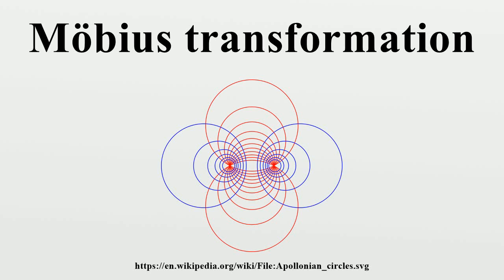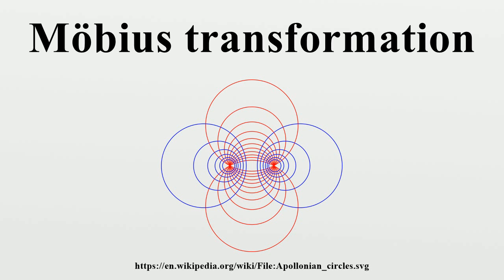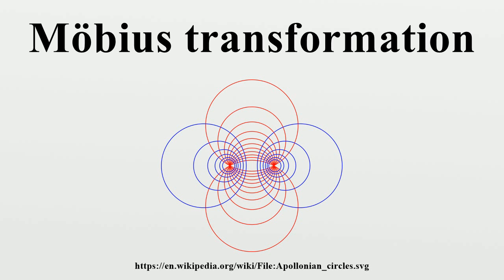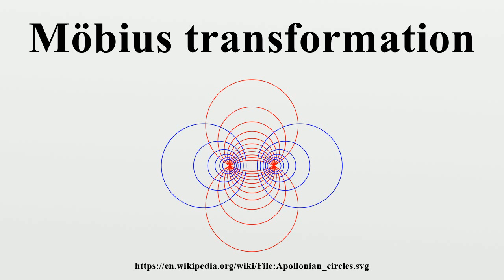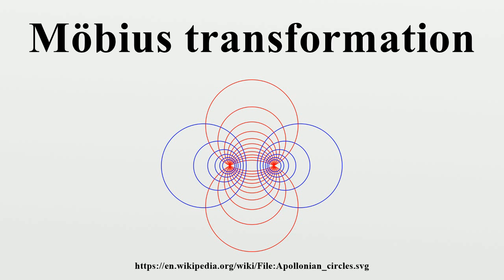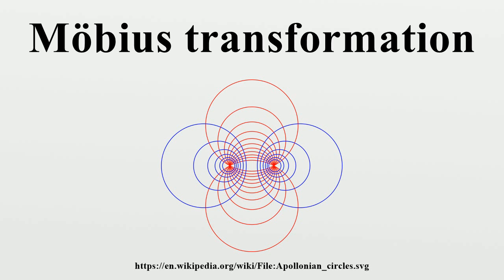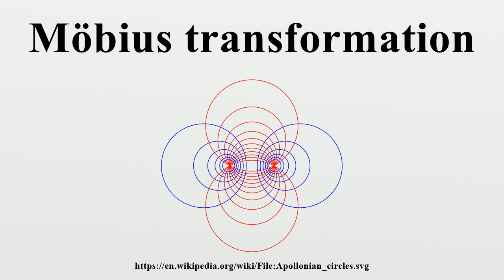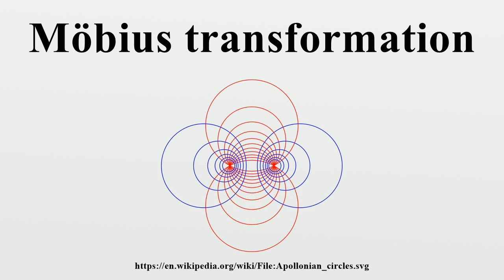Möbius transformation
In geometry and complex analysis, a Möbius transformation of the complex plane is a rational function of the form of one complex variable z; here the coefficients a, b, c, d are complex numbers satisfying ad − bc ≠ 0.Geometrically, a Möbius transformation can be obtained by first performing stereographic projection from the plane to the unit two-sphere, rotating and moving the sphere to a new location and orientation in space, and then performing stereographic projection (from the new position of the sphere) to the plane.

Image-Copyright-Info
Author-Info:   WillowW (original); Pbroks13 (redraw)

Image-Copyright-Info